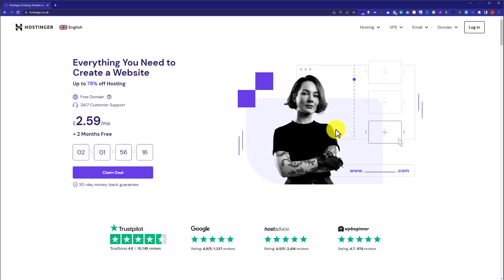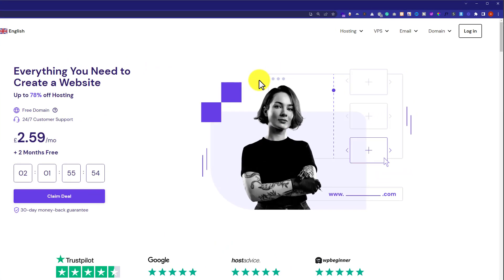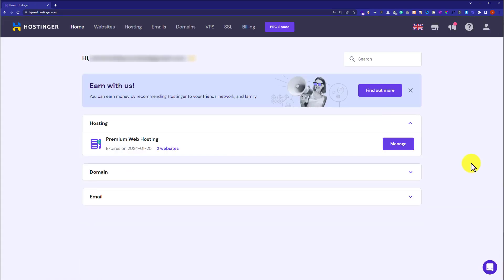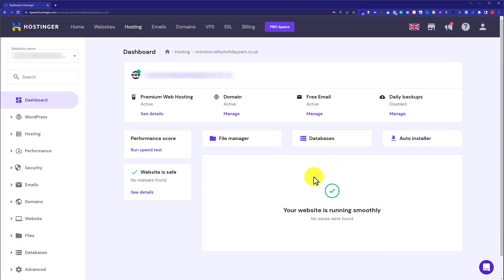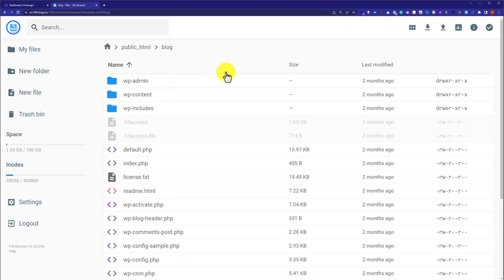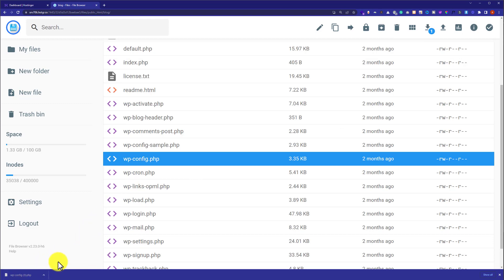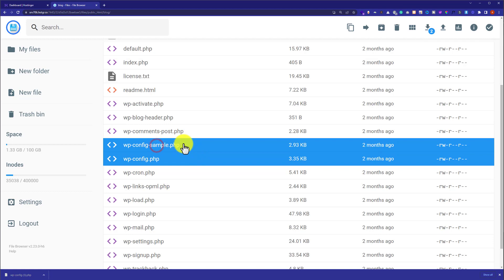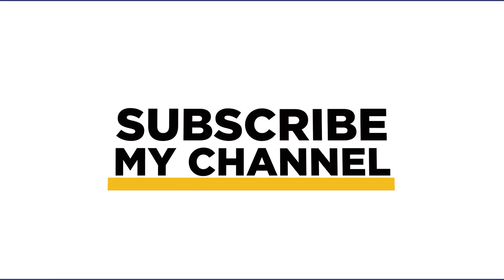How To Download Files From Hostinger File Manager 2025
Looking to download files from the Hostinger file manager? In this video, I’ll show you how to download files from hostinger file manager. Whether you're looking to back up your website or simply need to download files from hostinger, this guide will walk you through the process. Follow along and learn how to use the Hostinger file manager to download your website files.

In This Video Tutorial You’ll Learn:
1. How To Download Files From Hostinger File Manager
2. How To Use Hostinger File Manager

Follow the simple steps to download files from the Hostinger file manager:

Step # 1: Log Into Hostinger Hpanel
Go to hostinger.com, click on login from the top, enter your username and password, and click on login.

Step # 2: Download Files From Hostinger File Manager
Click on manage next to your web hosting plan, now click on File Manager, click public_HTML, select the file you want to download, and now from the top just click on the download button.

That’s it you have successfully Download Files From Hostinger File Manager.